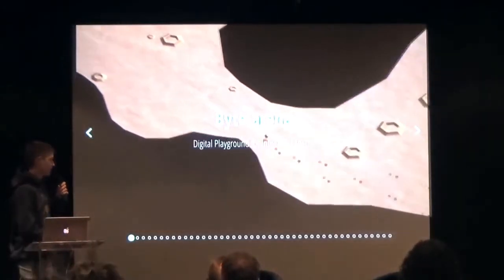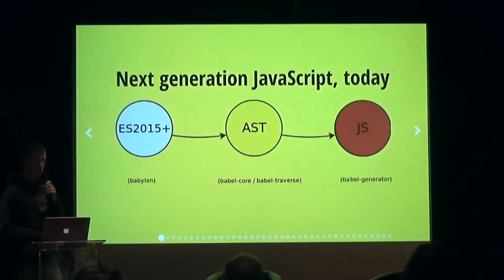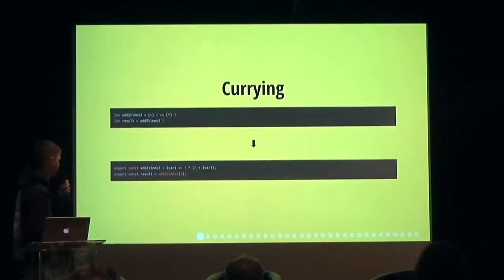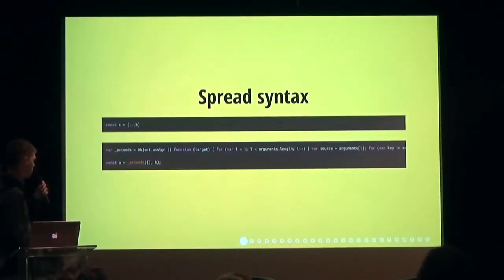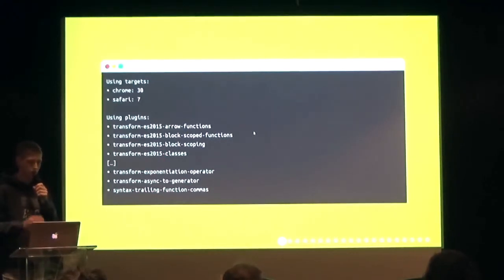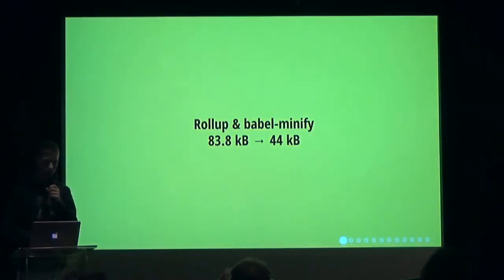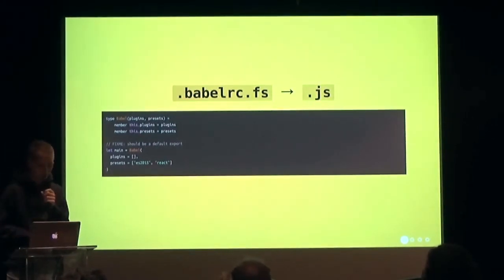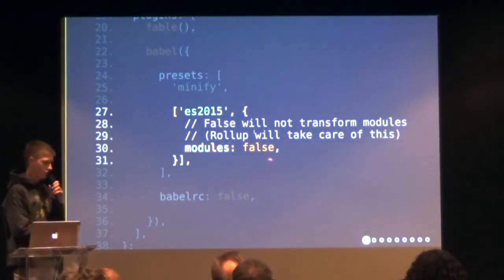FableConf 2017 • Behind the scenes of Fable: Babel • Sven Sauleau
We will have a look at Fable behind the scene, demystifying how you end up with JavaScript, and exposing the role of Babel in our ecosystem. Integration with the JavaScript environment is one of the key points of Fable, I will show you different tools to achieve that and in bonus, some optimizations/tricks.

Sven is member of the Babel maintainers. Passionated by functional programming, distributed systems or compilers.